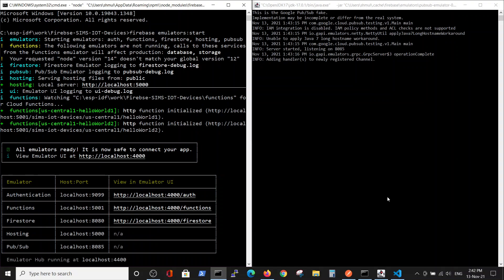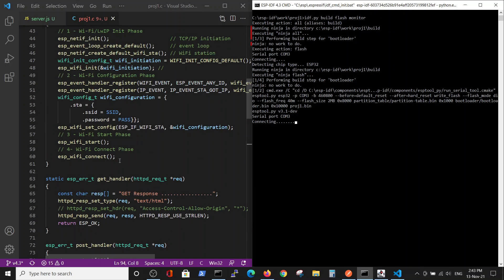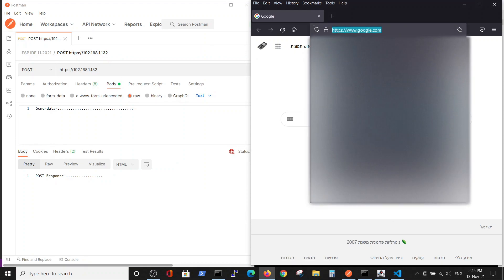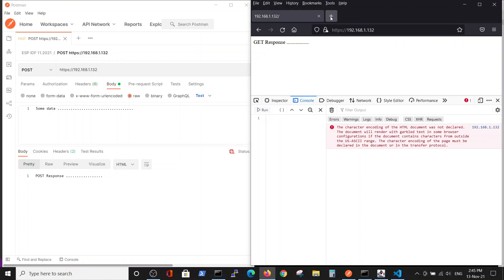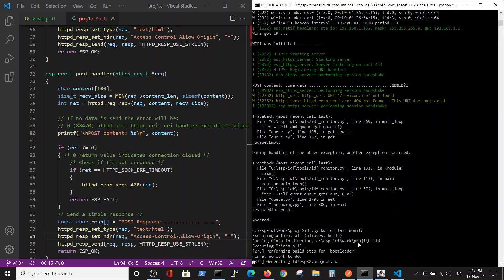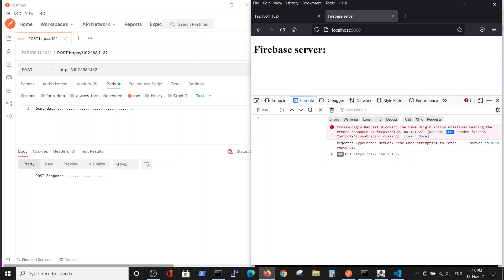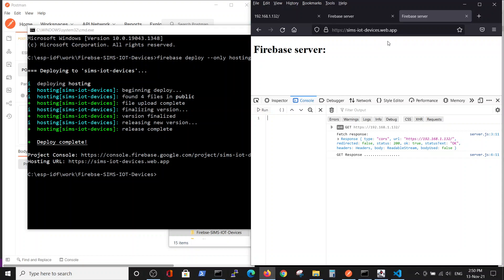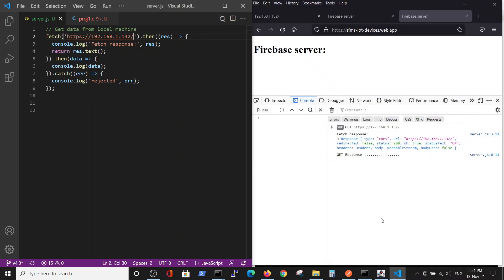Firebase Hosting Webpage request to ESP IDF HTTPS Server on esp32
Firebase Hosting webpage request to ESP IDF HTTPS Server on esp32. Here the CORS error was addressed by adding the relevant header to the esp32 code. In this way Cross-Origin Resource Sharing was solved.